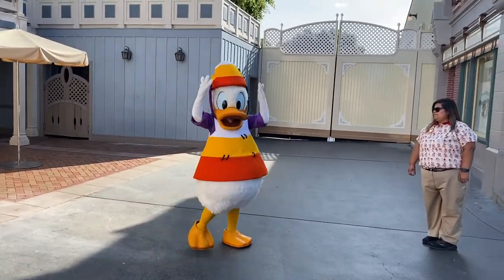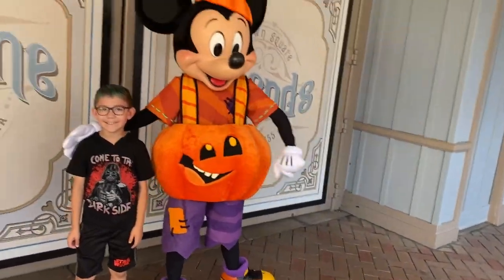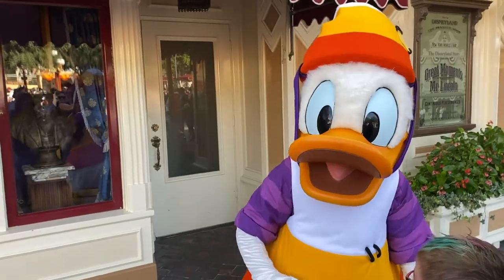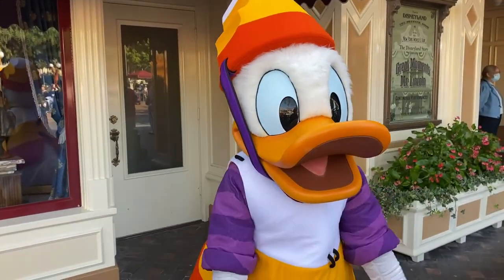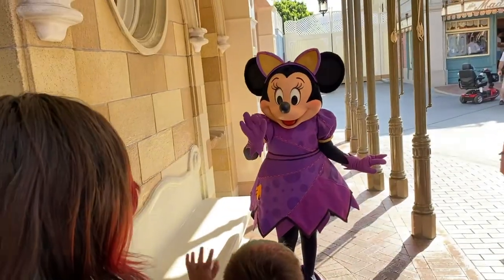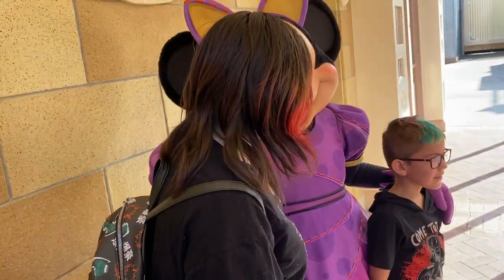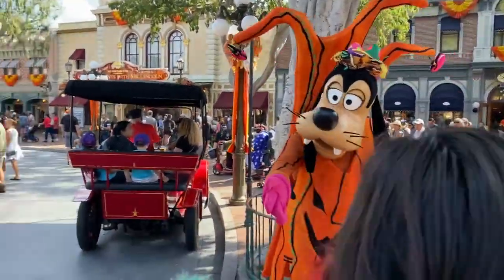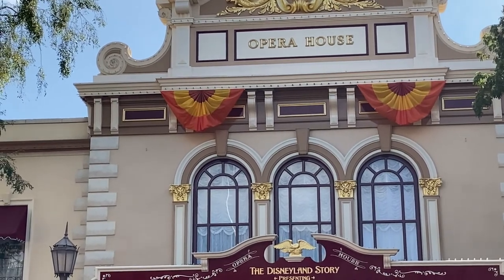Halloween time at Disneyland Resort | New Character costumes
It’s Halloween time at the Disneyland Resort with characters new costumes. Mickey, Minnie, Goofy and Donald all have new Halloween costumes this year so come with us to see and meet them, we also show some pumpkins they have in Main Street and of course nightmare before Christmas ride!